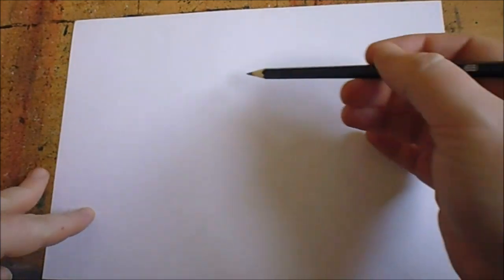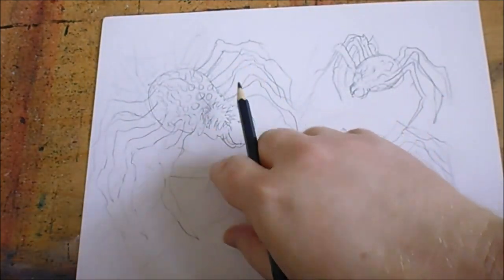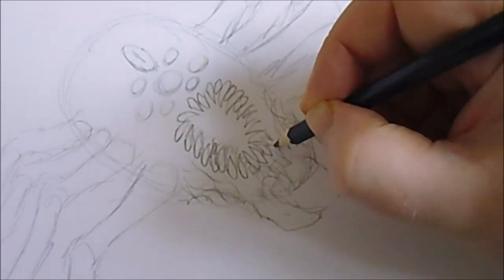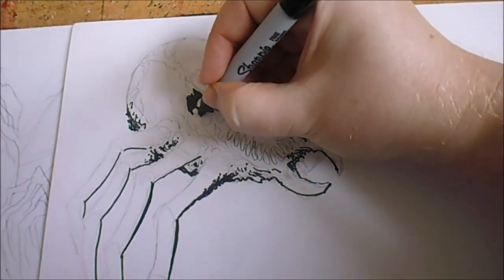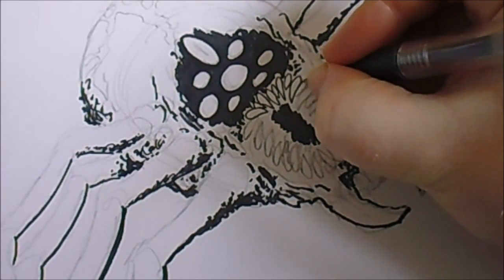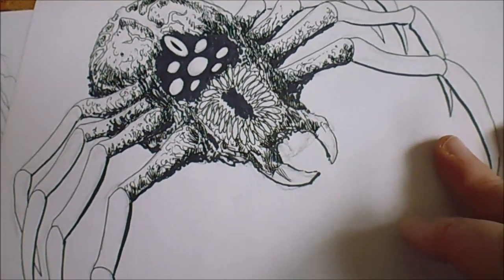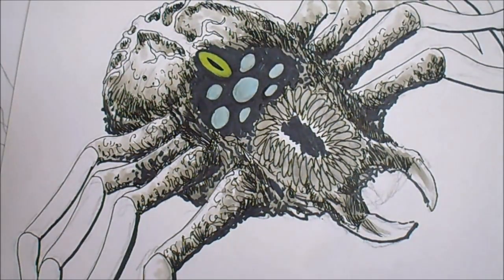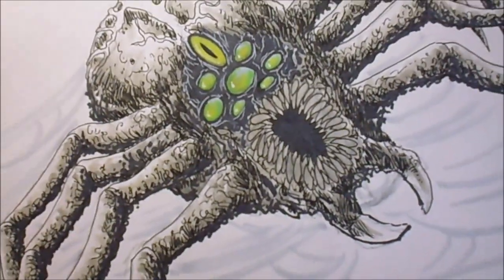How To Draw A Horror Spider Concept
How to draw a horror spider concept from first beginning warm up sketches to a finished drawing concept that can be developed later on.